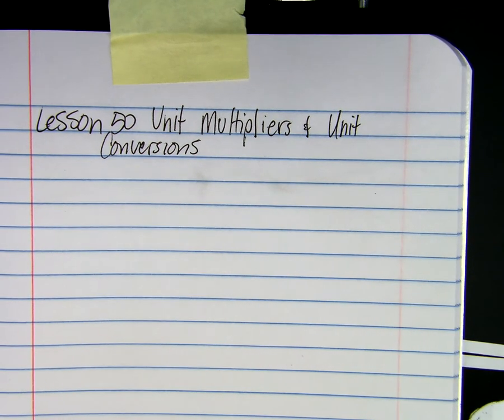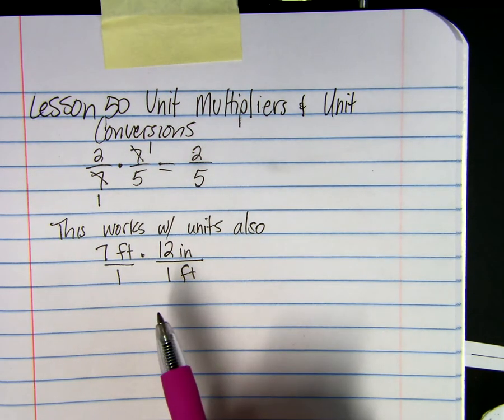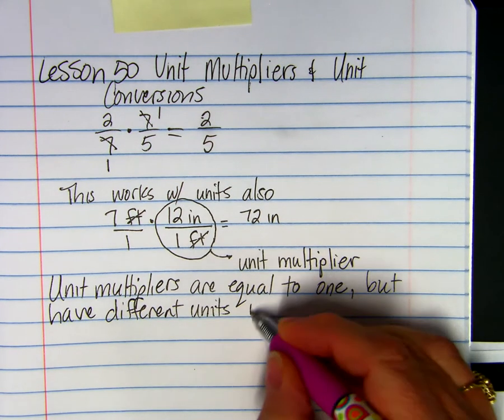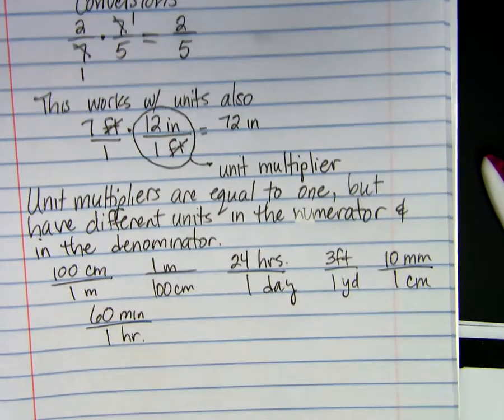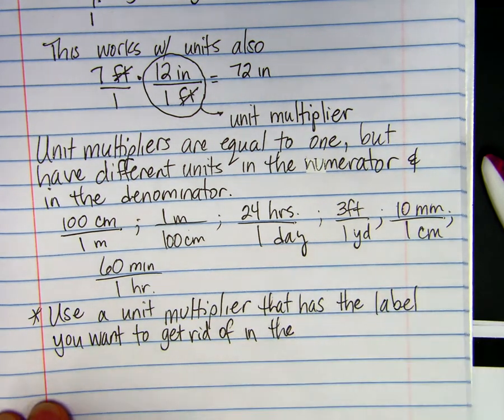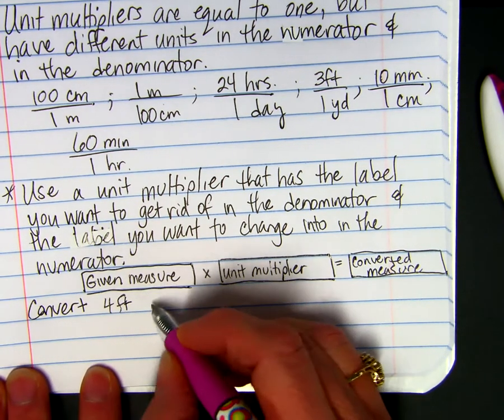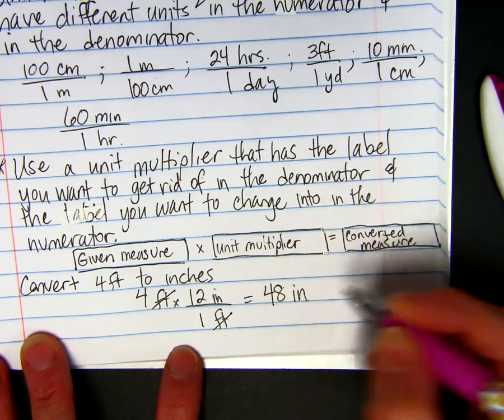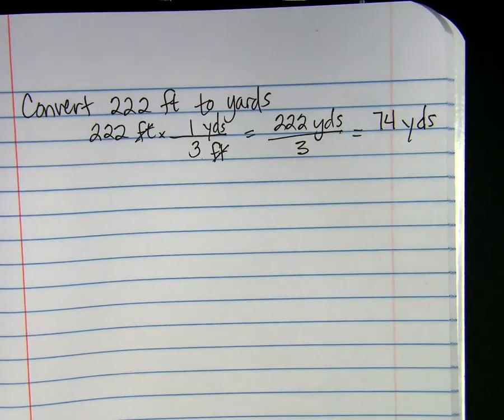Unit Multipliers and Unit Conversion